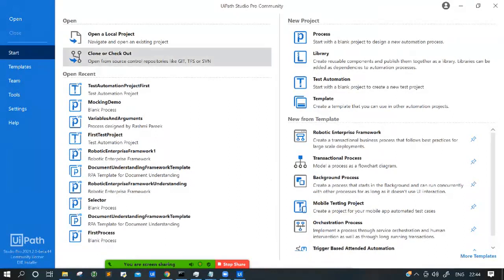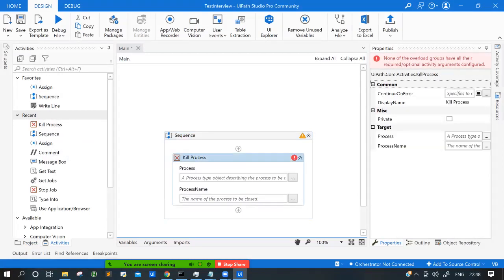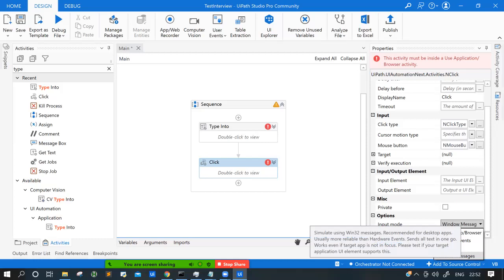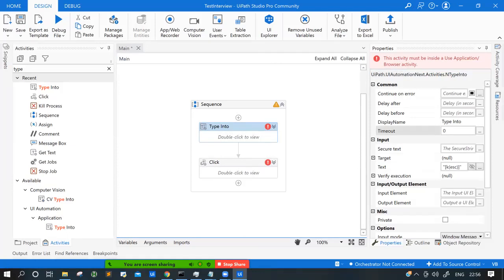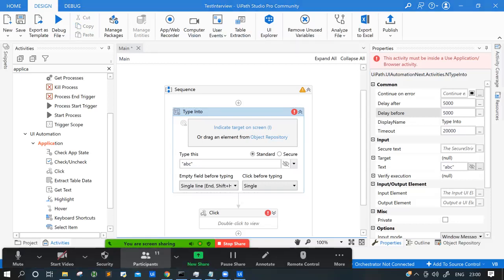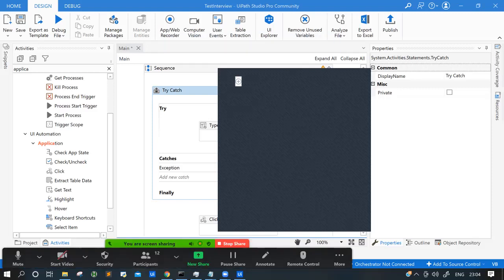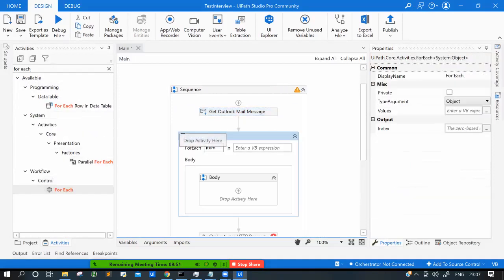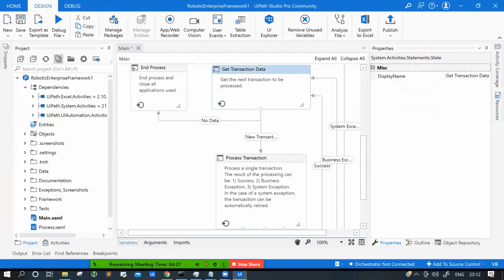Basics of UiPath Studio !! Interview question preparation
Hey lovely people !! In this tutorial we are going to learn about the basics of UiPath Studio and how to answer the question which are asked in interview.

If you have doubts .. no worries.. write in comment section and will answer you shortly :):)